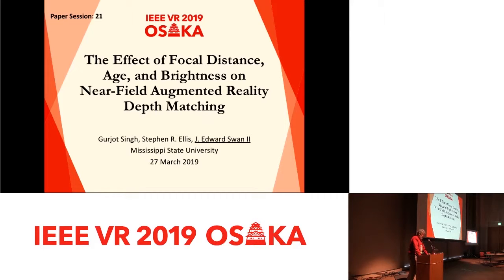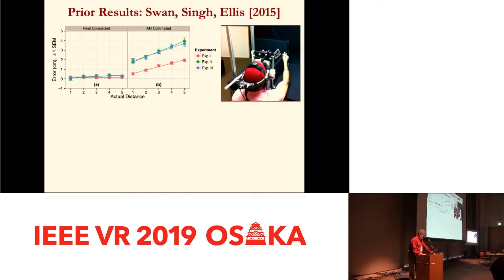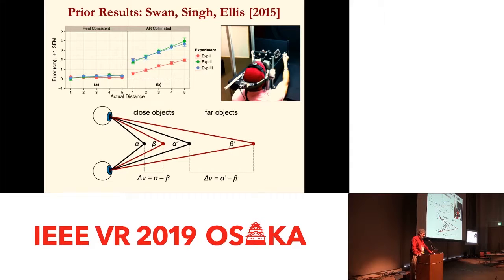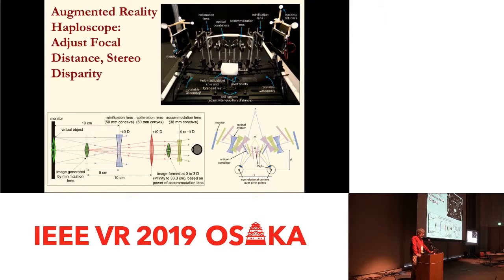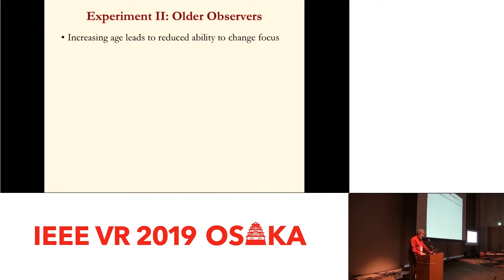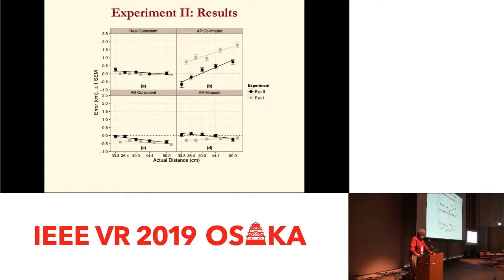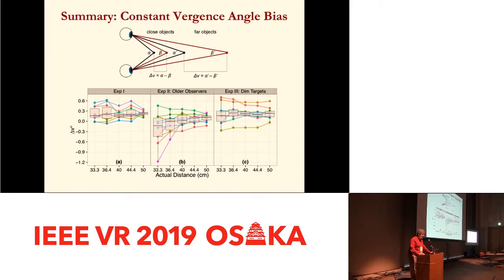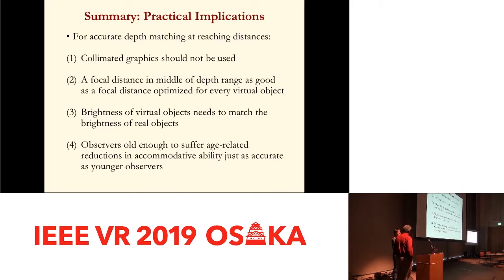[S21_2] The Effect of Focal Distance, Age, and Brightness on Near-Field Augmented Reality ...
Title:
The Effect of Focal Distance, Age, and Brightness on Near-Field Augmented Reality Depth Matching

Authors:
Gurjot Singh, Stephen R. Ellis, J. Edward Swan II

TVCG-Invited

Abstract:
Many augmented reality (AR) applications operate within near-field reaching distances, and require matching the depth of a virtual object with a real object. The accuracy of this matching was measured in three experiments, which examined the effect of focal distance, age, and brightness, within distances of 33.3 to 50~cm, using a custom-built AR haploscope. Experiment~I examined the effect of focal demand, at the levels of collimated (infinite focal distance), consistent with other depth cues, and at the midpoint of reaching distance. Observers were too young to exhibit age-related reductions in accommodative ability. The depth matches of collimated targets were increasingly overestimated with increasing distance, consistent targets were slightly underestimated, and midpoint targets were accurately estimated. Experiment~II replicated Experiment~I, with older observers. Results were similar to Experiment~I. Experiment~III replicated Experiment~I with dimmer targets, using young observers. Results were again consistent with Experiment~I, except that both consistent and midpoint targets were accurately estimated. In all cases, collimated results were explained by a model, where the collimation biases the eyes’ vergence angle outwards by a constant amount. Focal demand and brightness affect near-field AR depth matching, while age-related reductions in accommodative ability have no effect.